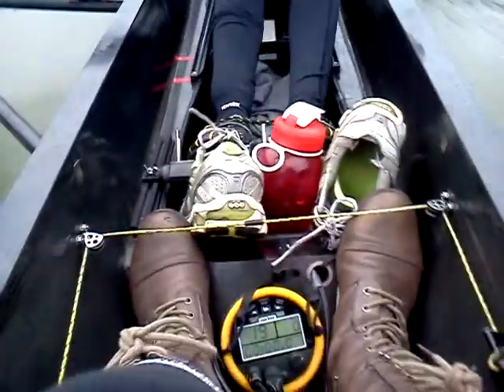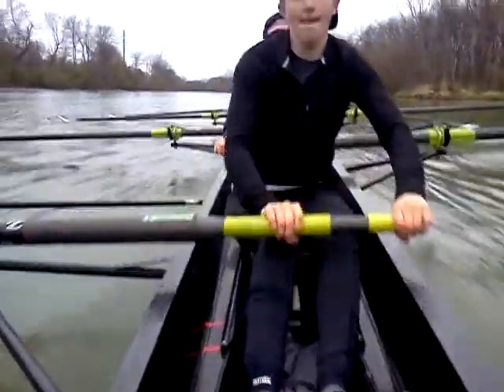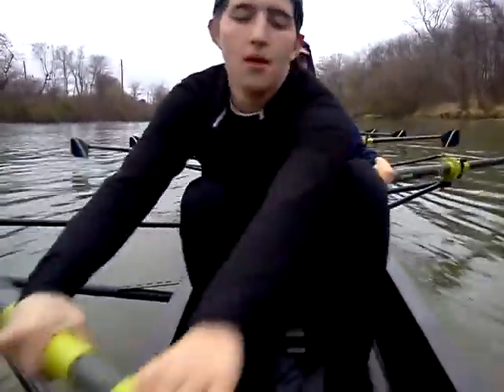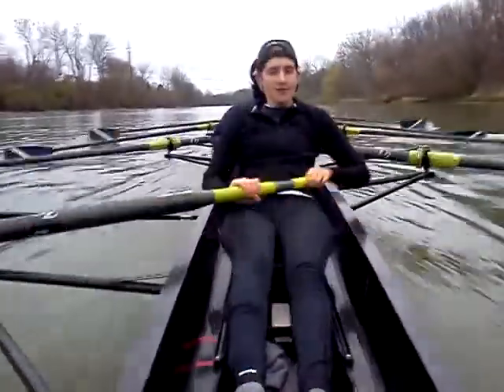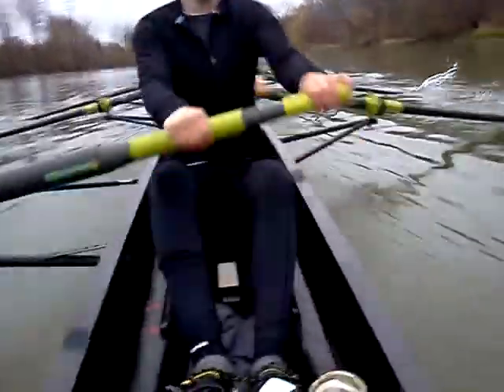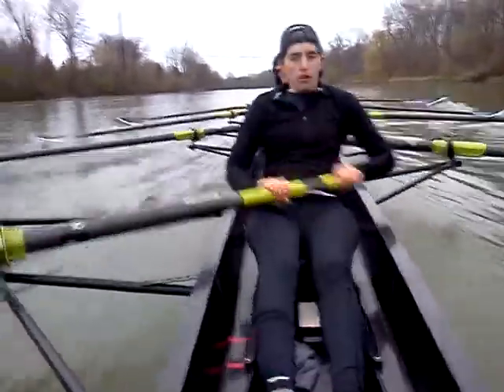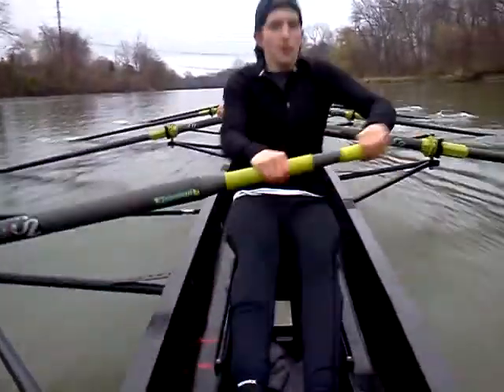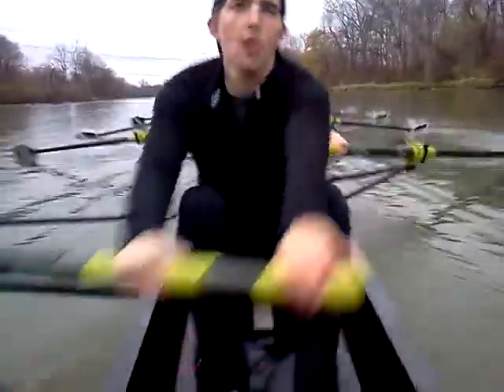Practice (4.11.12) - Power @ 26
All 8, power 10 at 26s/m

Crew from bow -- Lambson, Cozen, Miller, Willis, Widra, Logrono, Cepulis, Kuenstler (stroke) and Boland (cox)